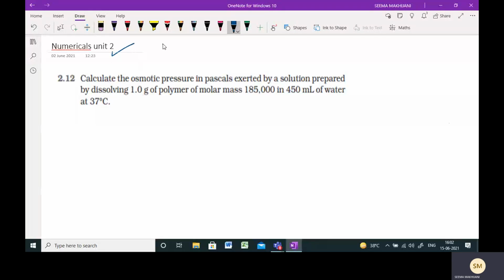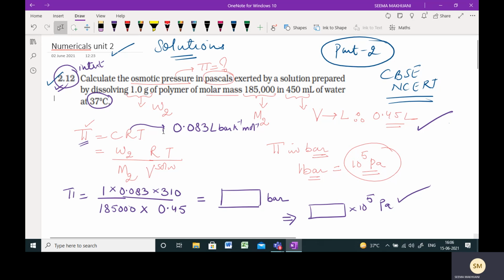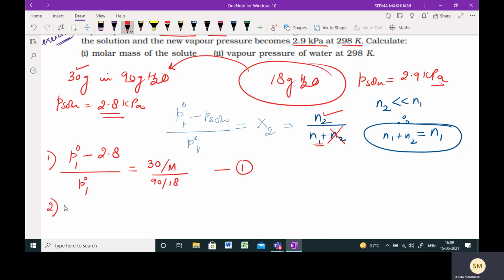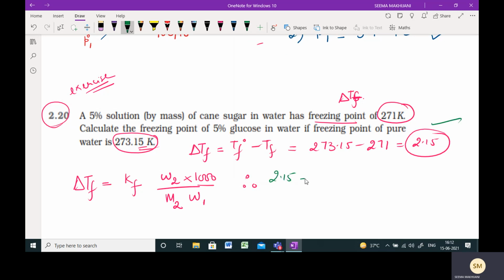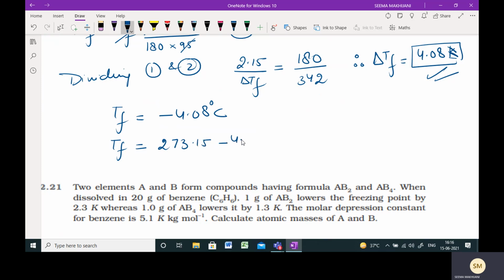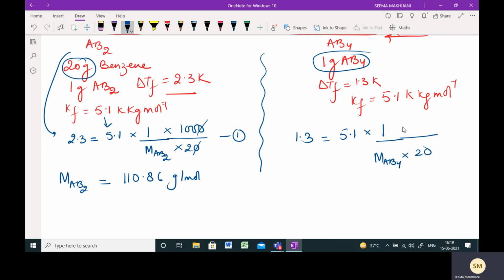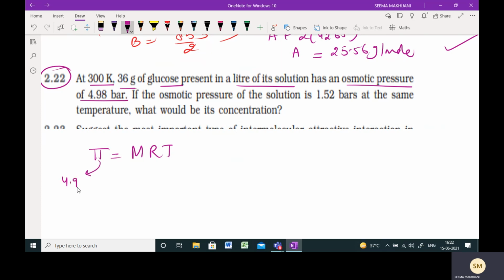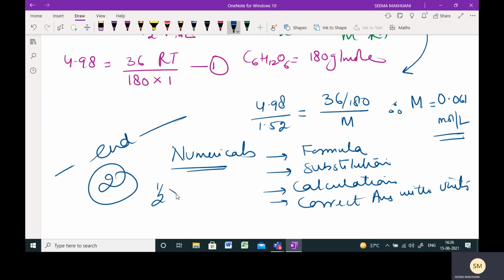Solutions Unit 2 class 12 chemistry Numericals (part 2)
Chemistry made easy master the numerical skills